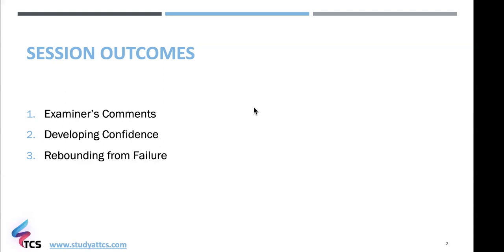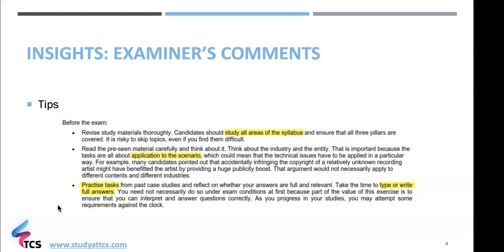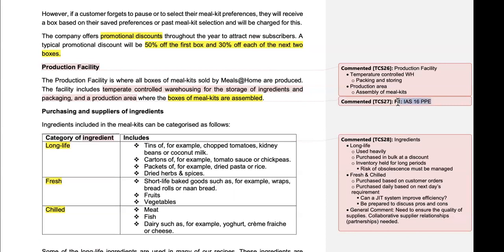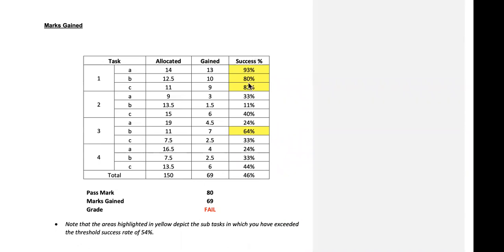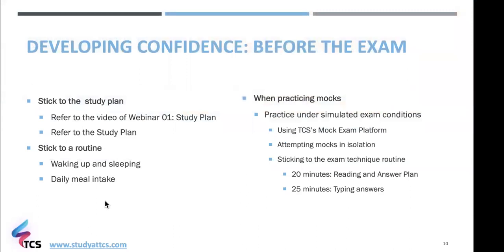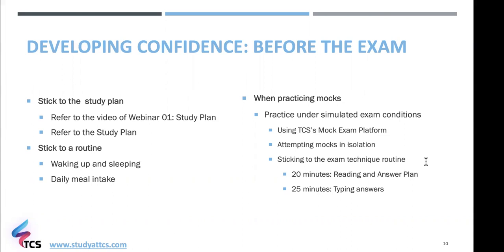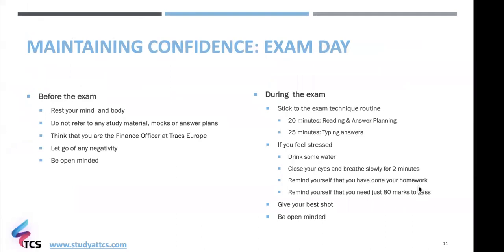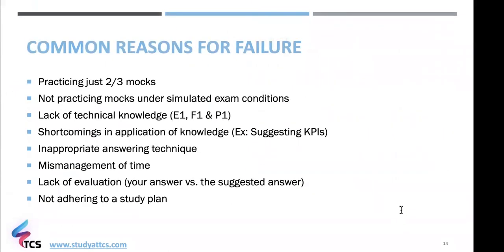CIMA OCS August 2023 (Tracs Europe) - Webinar 03: Exam Prep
Watch the webinar to understand the insights and tips provided by the CIMA examiner. The webinar also highlights what you need to achieve to develop a higher level of confidence before and during the exam.